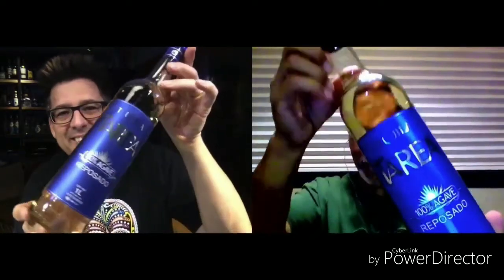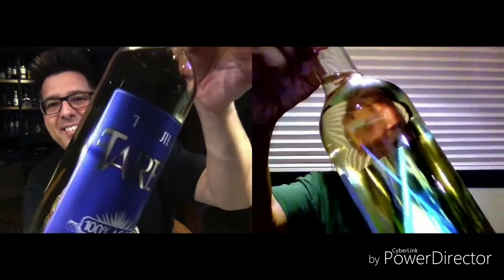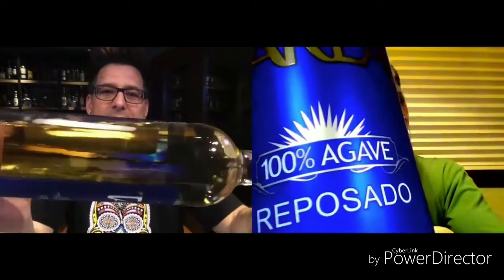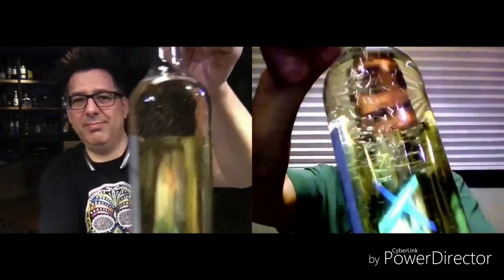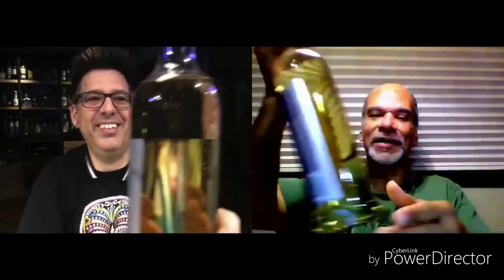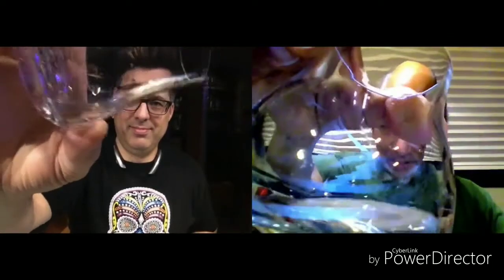La Tarea Reposado Tequila Review | Tequila Aficionado